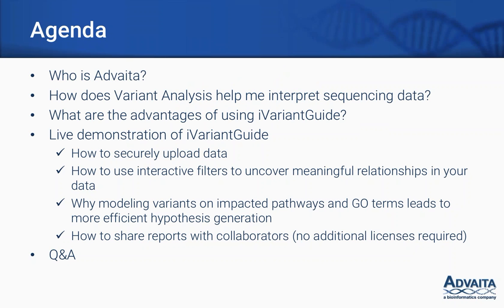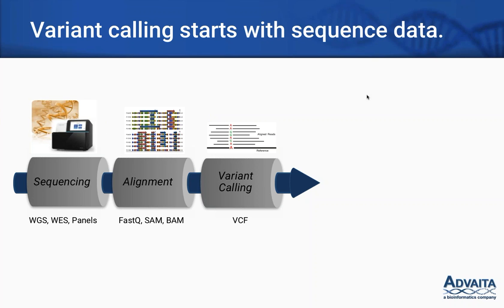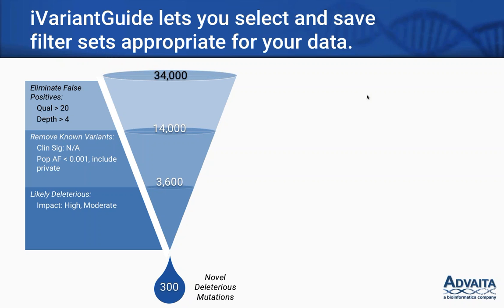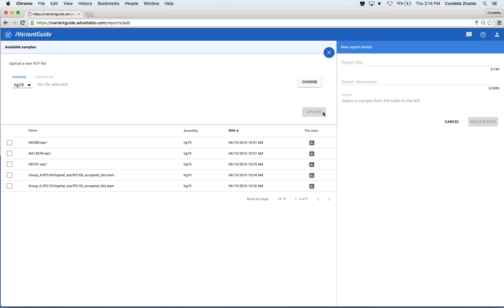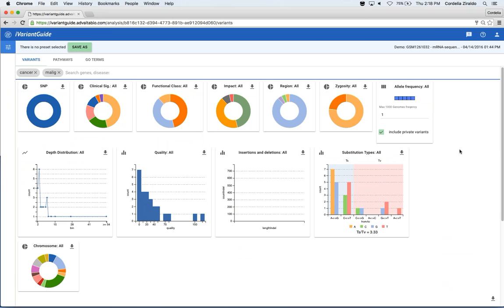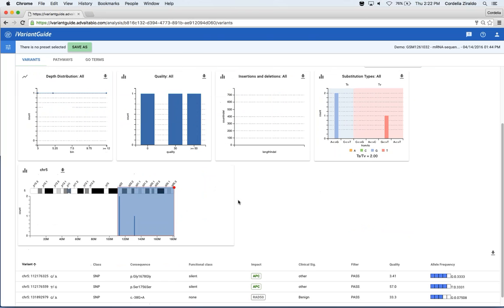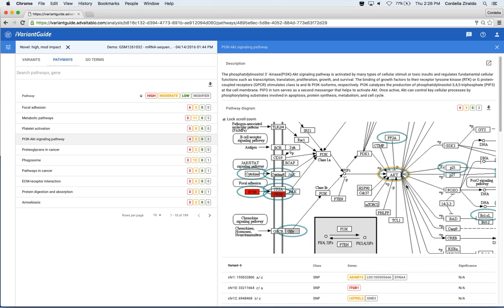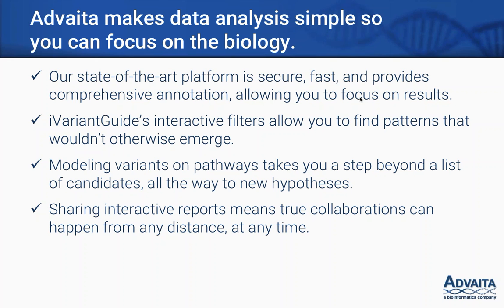iVariantGuide Application Overview - June 23, 2016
This webinar covers the core functions and basic operation and navigation of Advaita Bioinformatics' iVariantGuide.  iVariantGuide is an application designed for variant interpretation and provides a systems biology perspective on variants.  iVariantGuide let's you quickly search by novel, rare, clinically significant, allele frequency, and other key filters no matter how you define them.